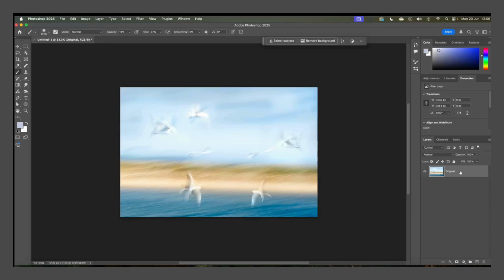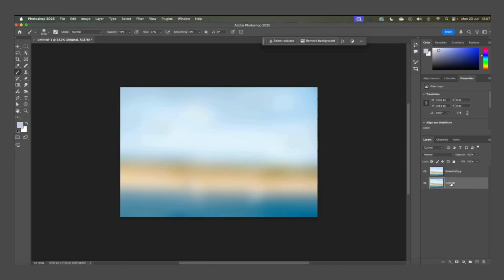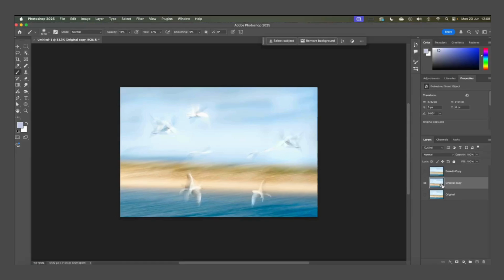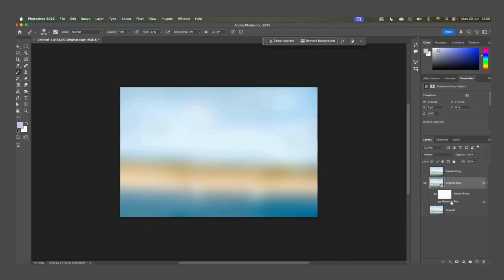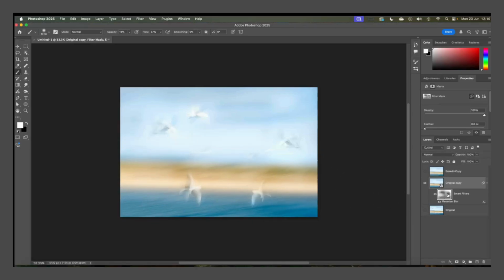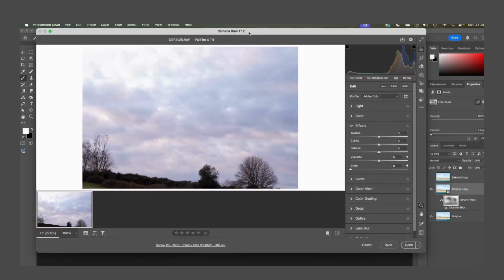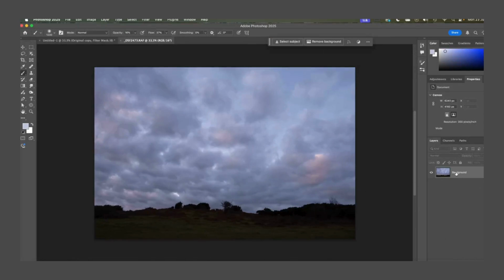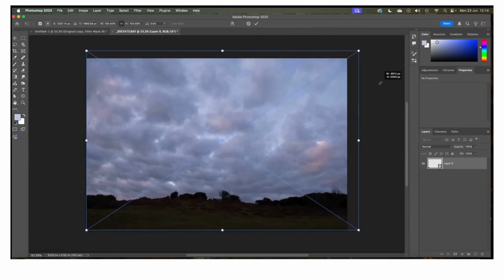How To Use Smart Objects to Non Destructively Edit in Photoshop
If smart objects and smart filters are baffling you - you're not alone...

What are they, when do you use them and better question - WHY?

I've answered these questions in this video - and explained how to non destructively edit using smart objects - this is the change your image without changing your pixels so you can always change your mind later :)

I use photoshop as an artistic photographer to paint my heart, feelings, emotions and recollections of a place and time - the sea spray in the air or the warm sun on my back - onto images.   Whether you're love ICM and other creative techniques or prefer straight captures - I'll be sharing loads over the coming months for everyone interested in artistic photography..

Where there are more tutorials, my musings about artful edits in the blog

and access to courses (supported courses with homework and feedback) one to one tuition and ICM/embodied camera work meet ups.

in January as part of a three part series too so check out the camversation website to find me there starting 26tth January...